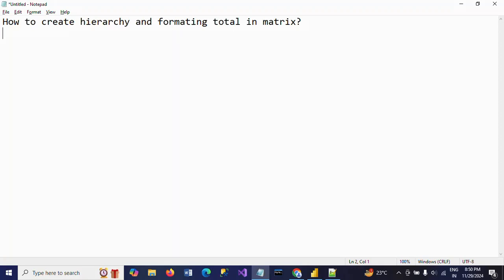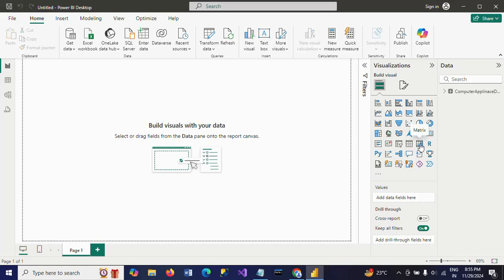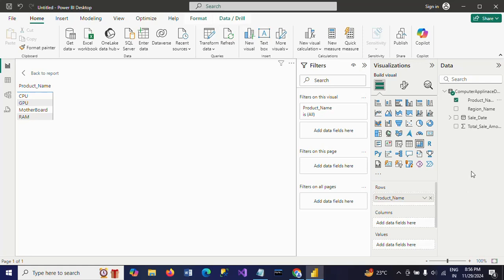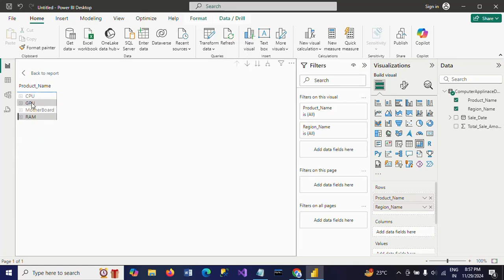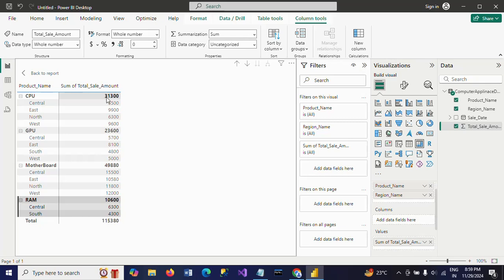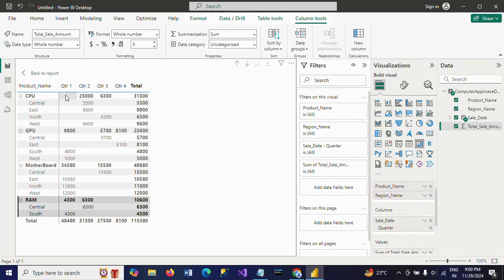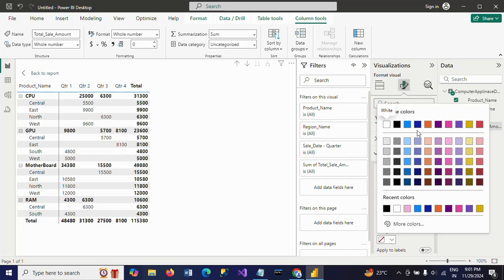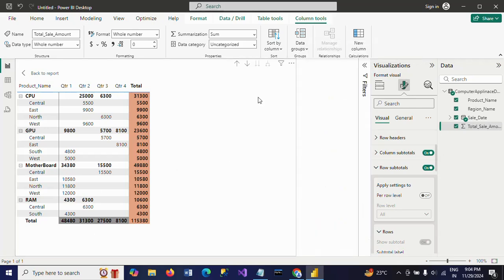Power BI||How to create hierarchy and formatting total in matrix?